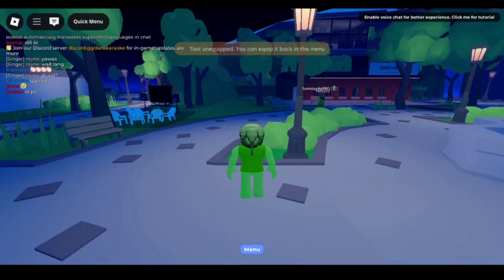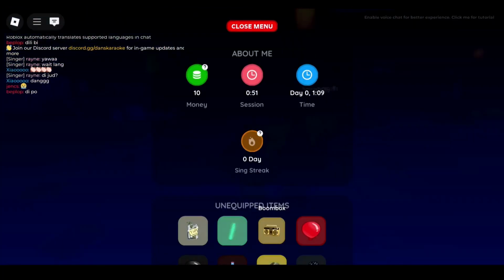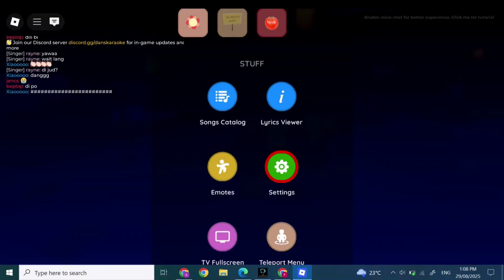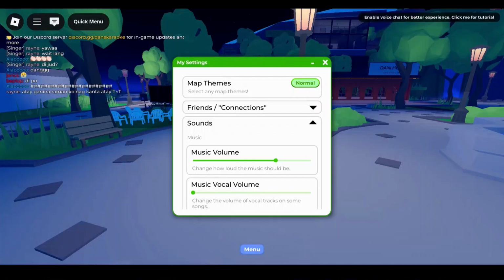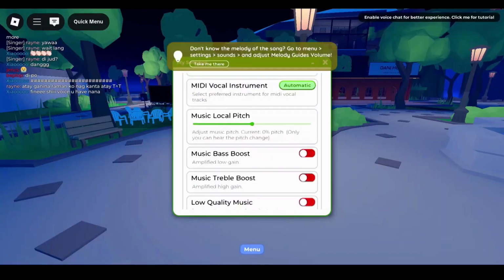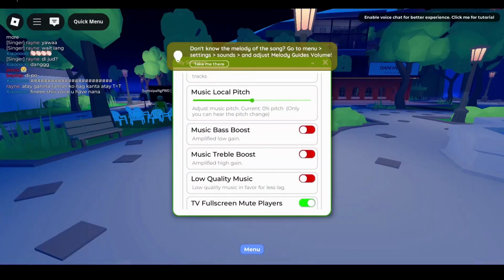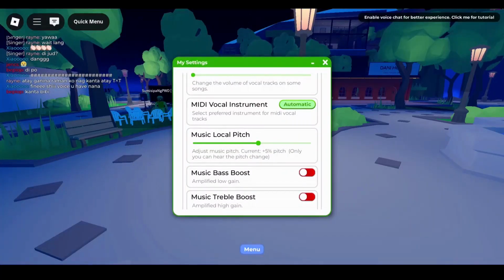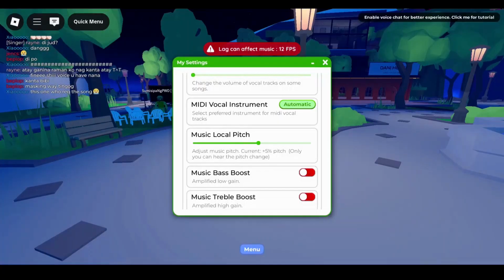HOW YOU CAN EASILY ADJUST THE SETTINGS ON DAN'S KARAOKE TO FIT YOUR VOICE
Intro Paragraph:
Learn how to easily adjust the settings on Dan's Karaoke to match your voice. Customize pitch, volume, and effects for a perfect singing experience. Fix common issues like too high or low key and optimize sound for any song.

What You’ll Master:

Adjust pitch to fit your vocal range

Set volume and microphone balance

Customize echo and reverb effects

Fix key too high or too low issues

Save settings for future songs

Optimize audio for clarity

Troubleshoot common app glitches

Engagement Booster:
Pro Tip: Save your settings before switching songs to maintain consistent sound quality.